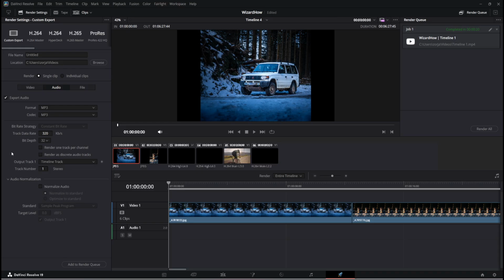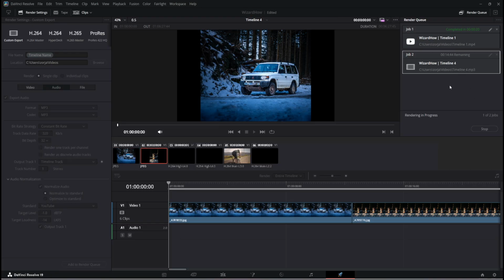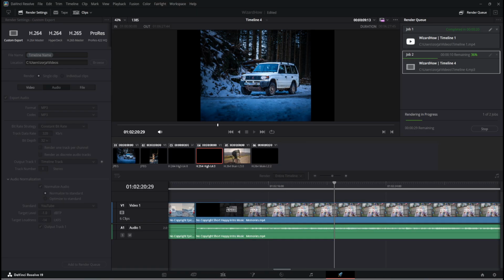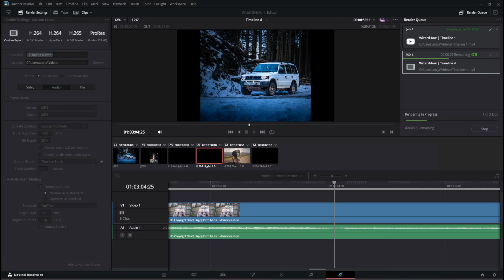How To EXPORT JUST AUDIO In Davinci Resolve 2026 Full Guide (QUICK & EASY) 2026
In this video, I'll show you how to export just audio in davinci resolve 2026. This is a full guide on how to export audio only from your video projects step-by-step. In case you've been trying to save or extract audio in davinci resolve, this is the video you need to see! 🎧🔥